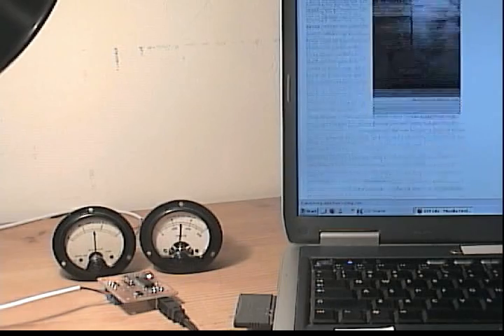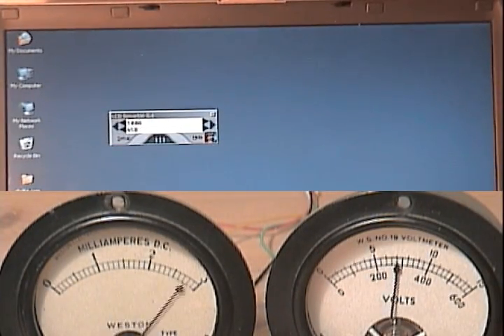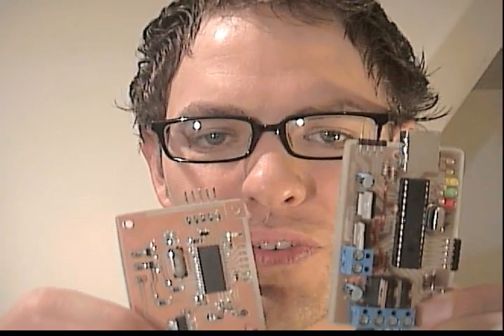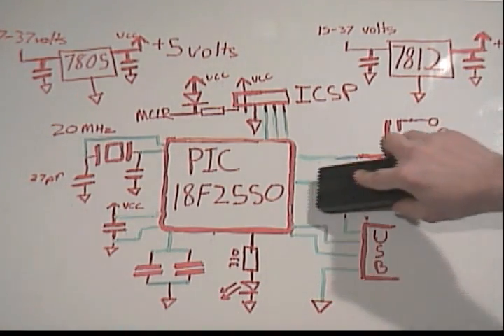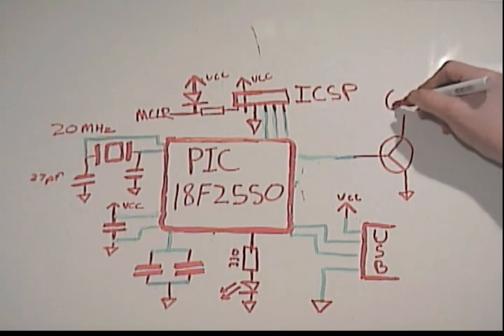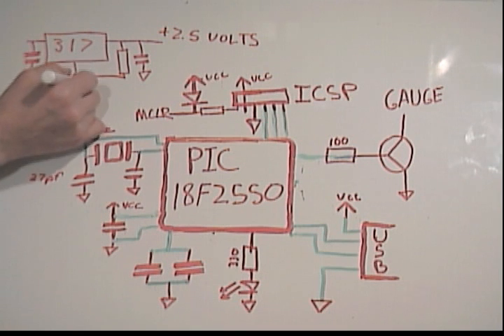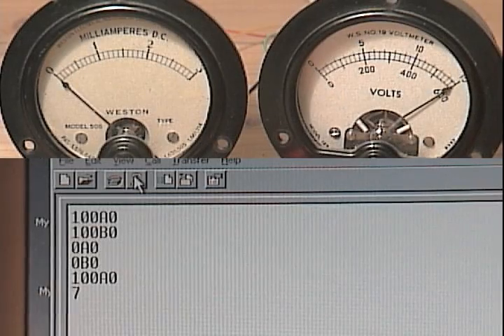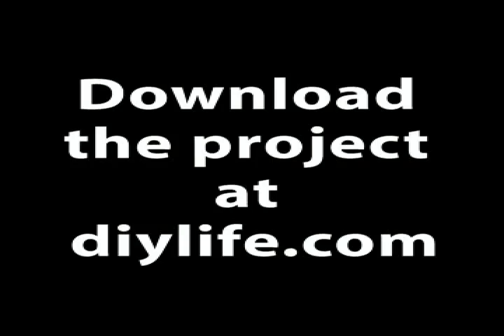DIY Life project podcast: USB analog gauges